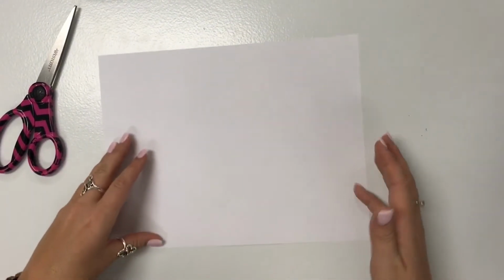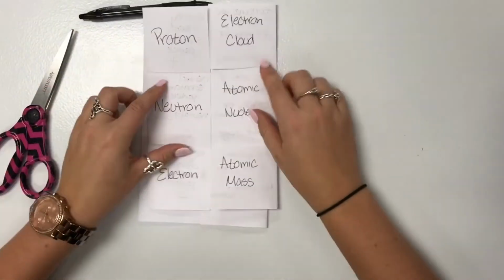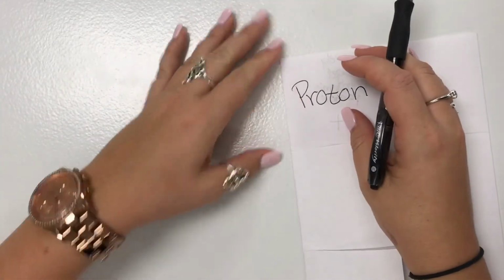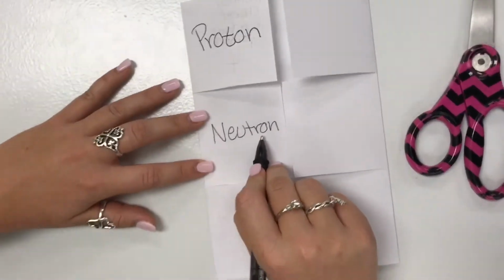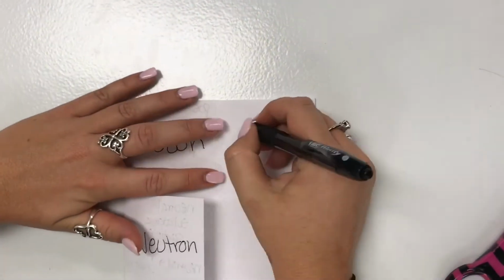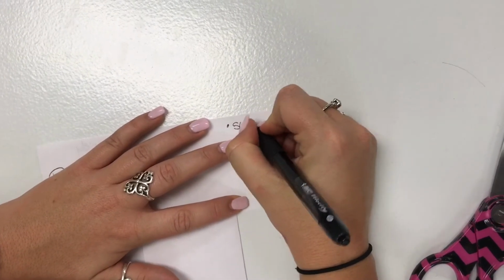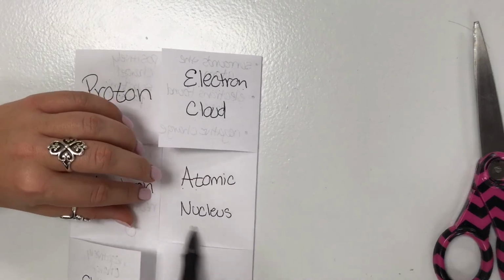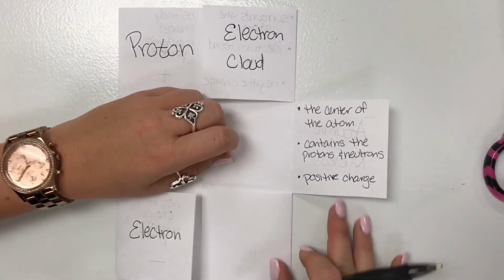Atom Foldable HD